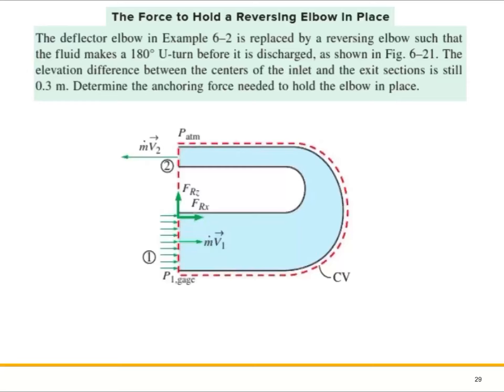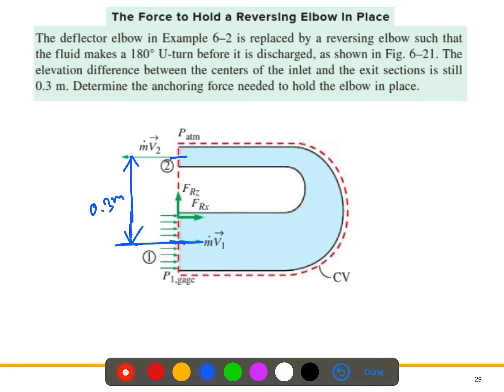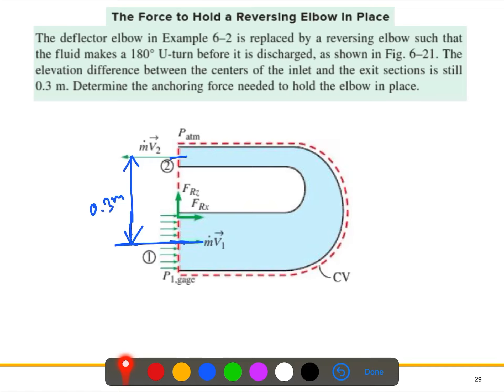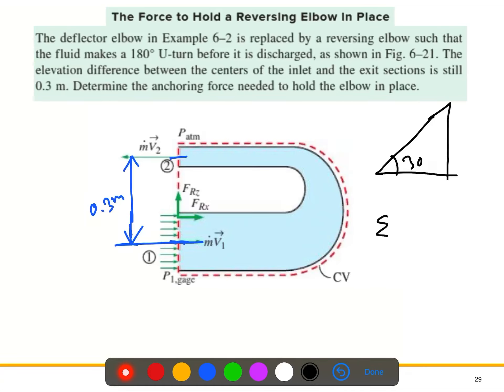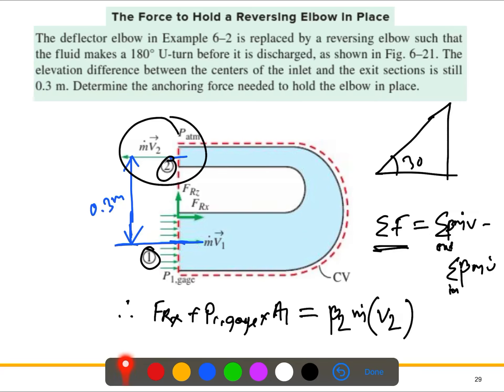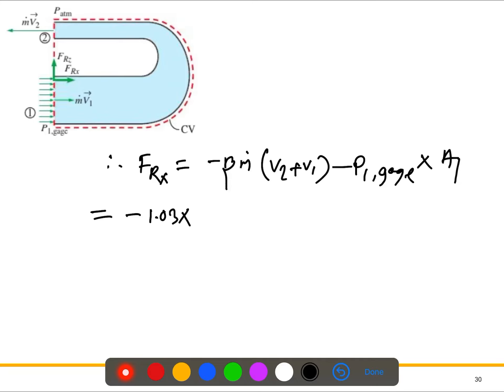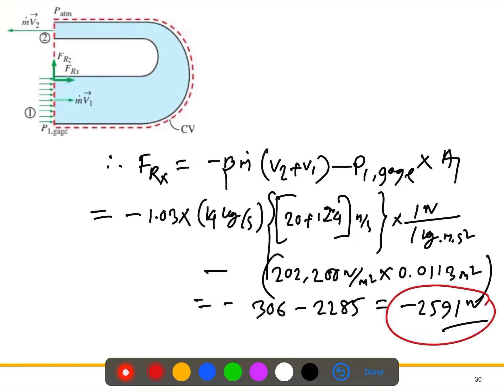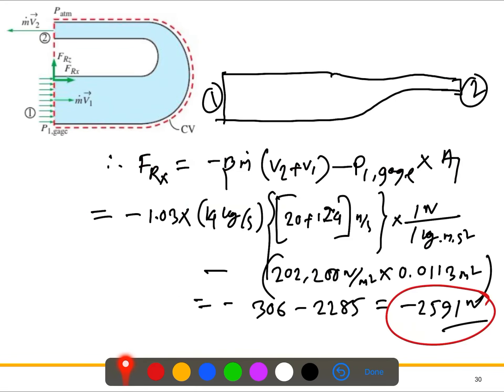Fluid Mechanics L8: Problem-3 Solution